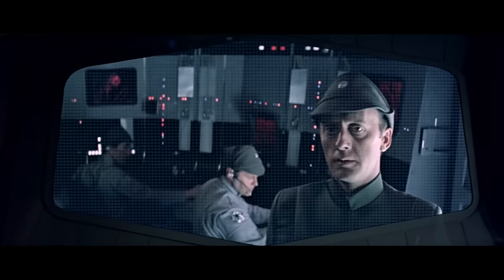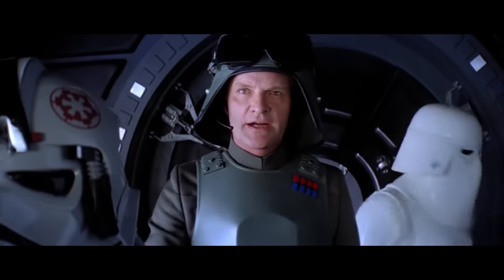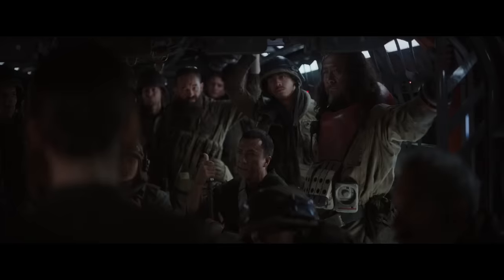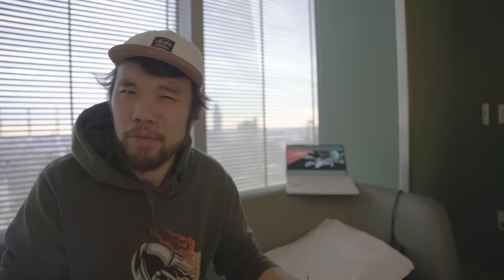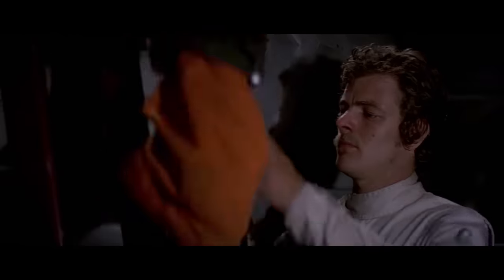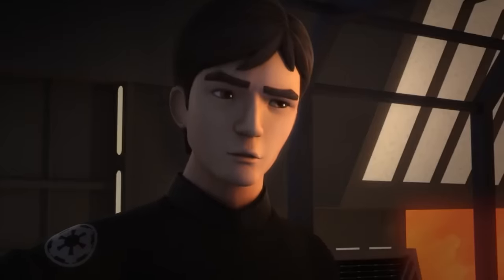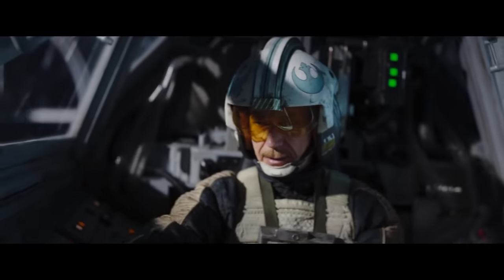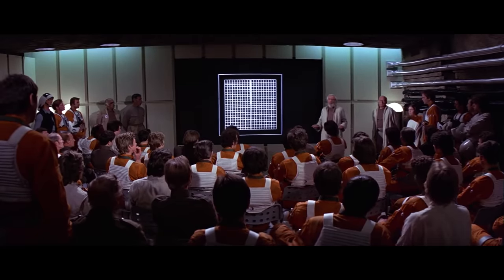The Real Reason the Rebels Decided to Fight at YAVIN 4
When the Death Star appeared in the Yavin system, the Rebel Alliance had at least an hour of warning, enough time to evacuate their base of personnel and a good amount of equipment. Today we ask the question why the Rebel stayed and decided to tackle the Death Star, an impossible task that surely would lead to a disastrous rebel defeat.

INSTAGRAM    AXIEFILMS
TIKTOK AXIEFILMS